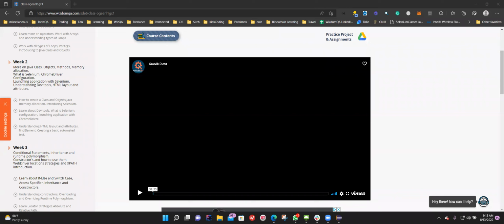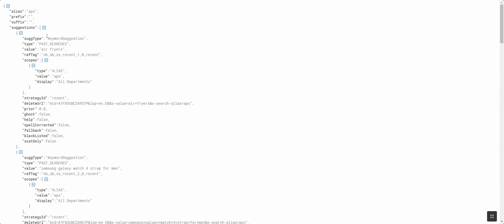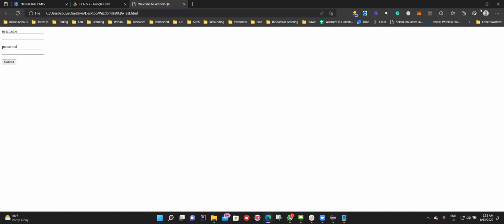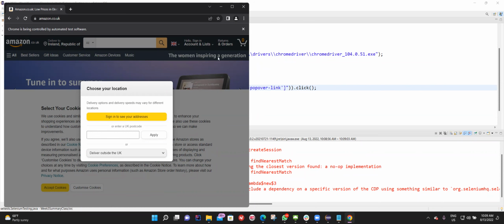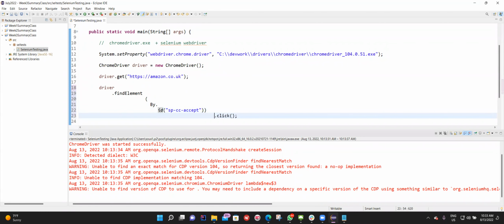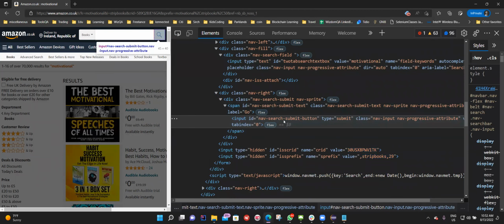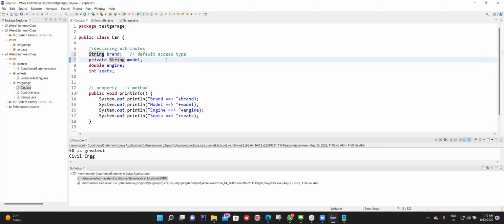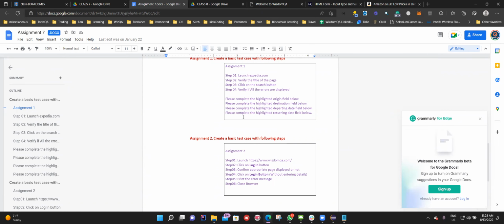Week3 Summary Class